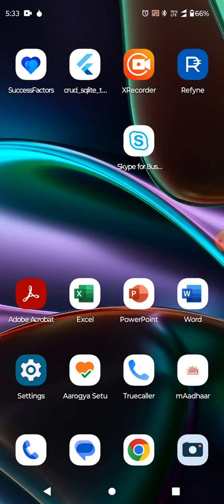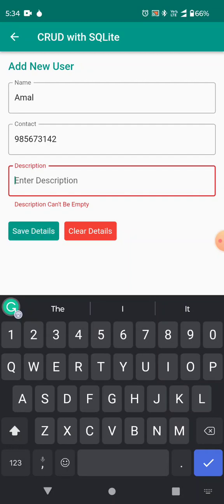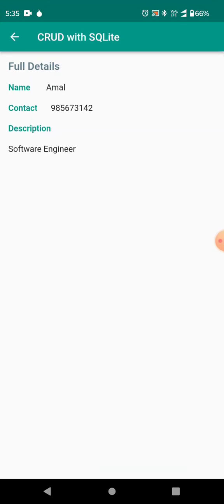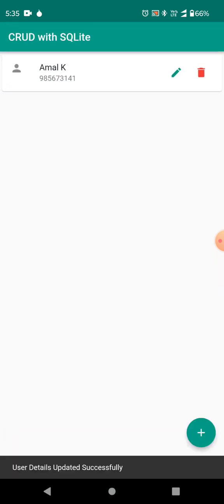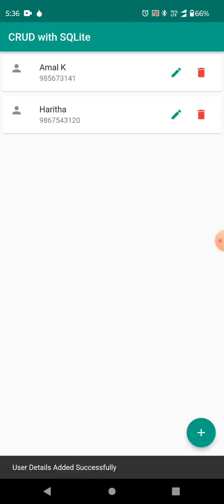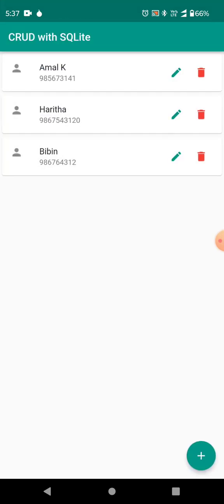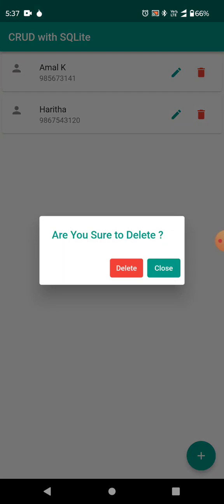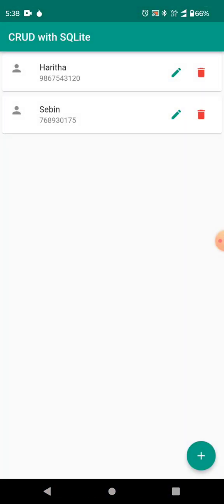CPAD Assg: Android Phone Video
CRUD Operation in a Live Application in Android 13,
Android App Developed using Flutter and SQLite in Android SDK.